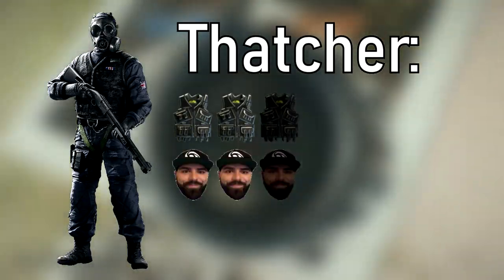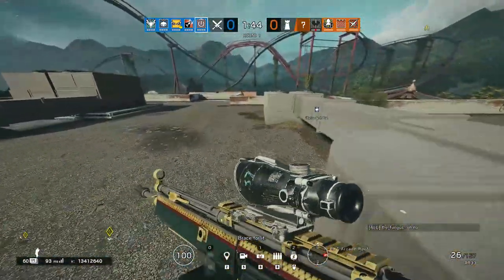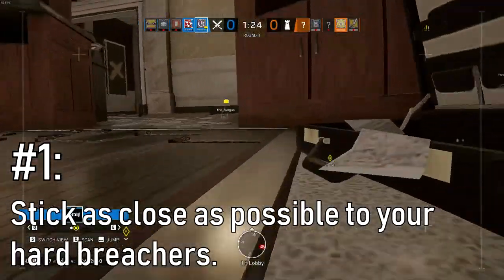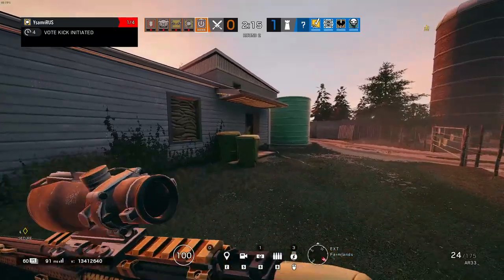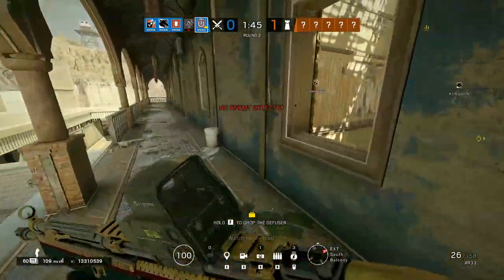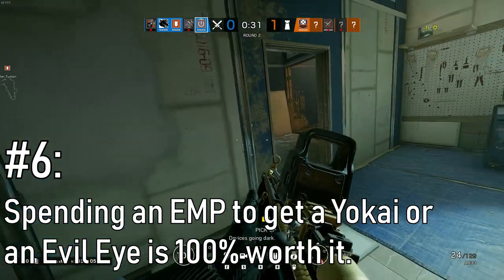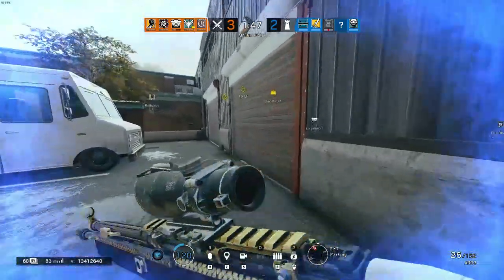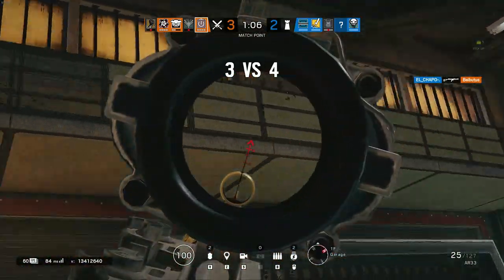You Wanna Learn Thatcher? | Rainbow Six Siege: Thatcher Operator Guide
How to play Laser Man. A Thatcher guide, and how to best utilize his EMPs by disabling electronics and laser soights using him in Tom Clancy's Rainbow Six Siege!

Attachments of Choice:
AR33 - Flash Hider, Vertical Foregrip, ACOG (alternatively: Compensator, Angled Grip, Holographic)
L85A2 - Compensator, Vertical Goregrip, ACOG
M590~
P226 - Muzzle Brake

Hello everyone, Xephy here! You hating lasers? Everyone does. Especially my man Thatcher. And I'm not talking about the iron lady. Iron man? Meh. Thatcher is one of the best operators in the game, simply for the fact that he is one of the most simple characters to play and doesn't really require a lot of skill. *here come the angry thatcher mains because i called their favoUrite brit a no-skill character*

Have I stressed the point of picking Thatcher enough? I hope I did. If your team doesn't have a Thatcher, you are doing something very, very wrong. Or he got banned. One or the other. Seriously, Thatcher is a great character for all kinds of players, fraggers, supports, IGLs, flex players, etc. If you don't have a Thatcher player in your roster yet, better fix it now bucko! Or chap. Whatever Englishmen say.

If you have read this, write "Communication is key." in the comment section.

Timestamps:
Introduction - 0:00
Gadget Overview - 0:49
Loadout Overview - 2:56
Thatcher Tips and Tricks -  4:59
Thatcher Counters - 9:10
Conclusions - 9:44

00:10 - Atelier Iris 3 OST: City on water
01:22 - Enya - Only Airhorn MLG Tribute
05:01 - Atelier Iris 2 OST: Marduk (Galahad Theme)
10:29 - Katawa Shoujo OST: Raindrops & Puddles (personal refix)

SMG-11 Comic by SAU-SIEGE.
Bone skit from Brooklyn 99.

Thatcher Guide 2019 Ember Rise, Thatcher Operator Guide by TXephy.